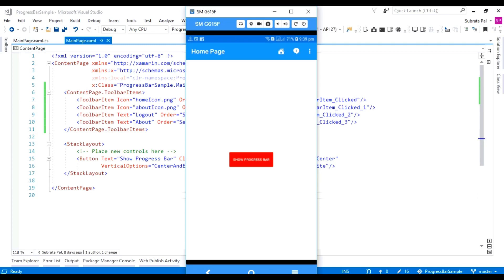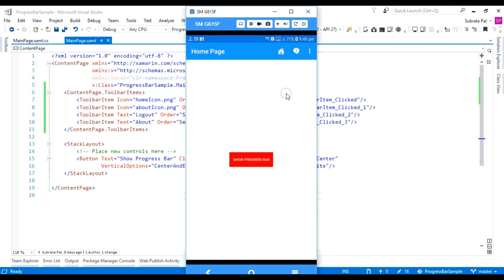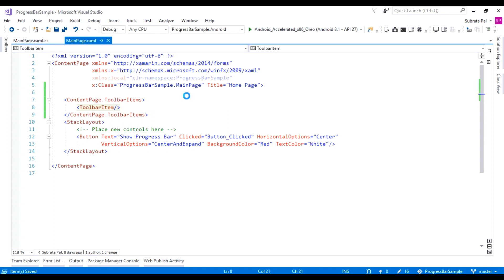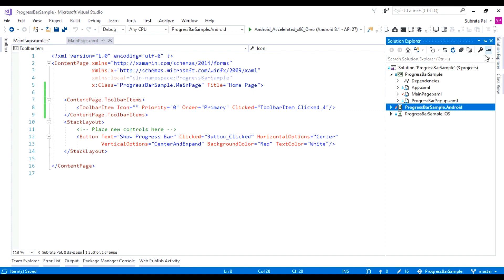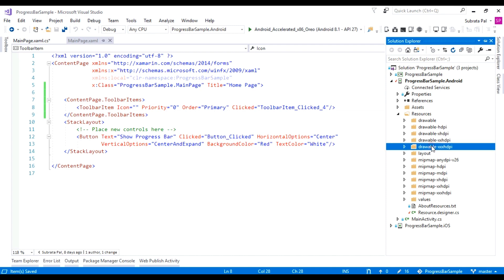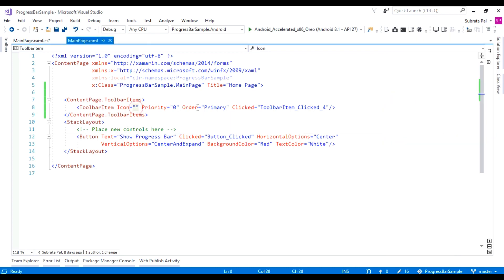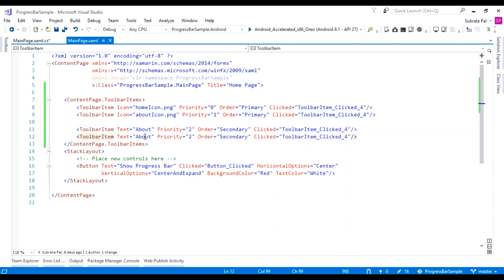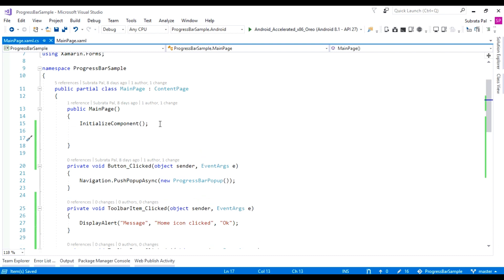Toolbar Icon in Xamarin Forms - Xamarin Forms Tutorial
In this video you will learn how to add toolbar icons in navigation bar.